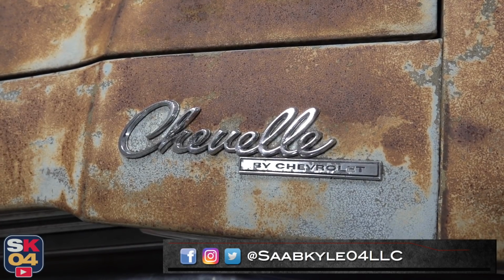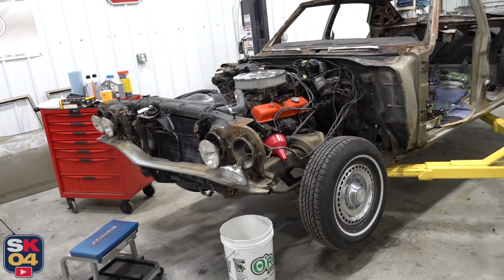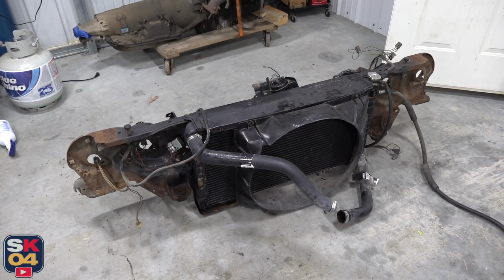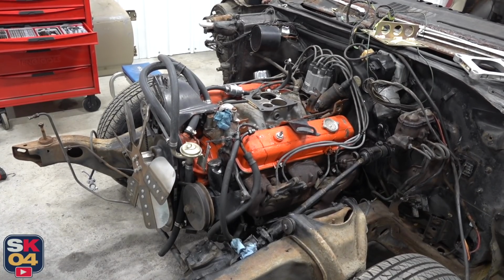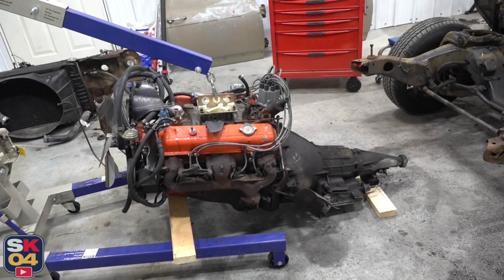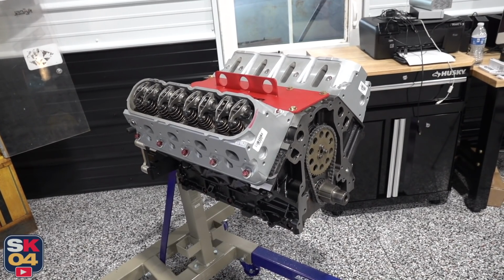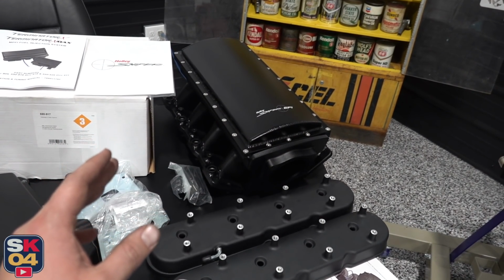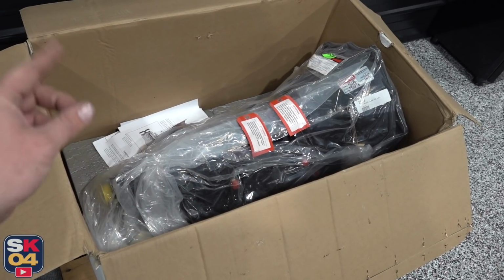Ditching The Original Powertrain For Something Modern & Powerful! Chevelle Restomod Ep.5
A huge thanks to Original Parts Group for supporting the build!  They offer anything and everything needed to restore/restomod Chevelles and many other classic GM cars.  Check out their catalogs of parts by visiting

In today's video, we'll be diving into one of most significant portions of this build, the powertrain!  I'll be pulling the original powertrain (307 SBC and 2-spd Powerglide) and talking about what's going in its place.  Once all of the test fitting and modifications are finished up, it'll be time to start the bodywork.

Also, if you're really bored, check out the FIRST video I ever made on the car from way back

Kyle